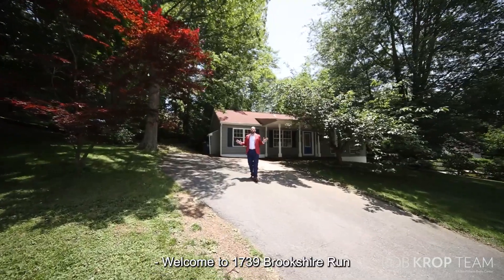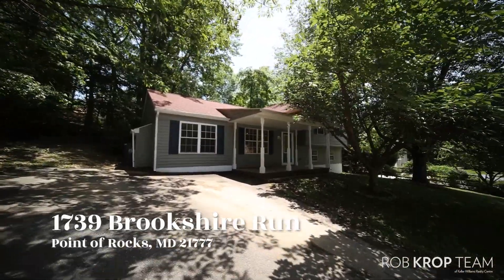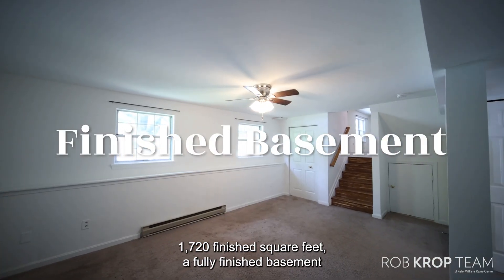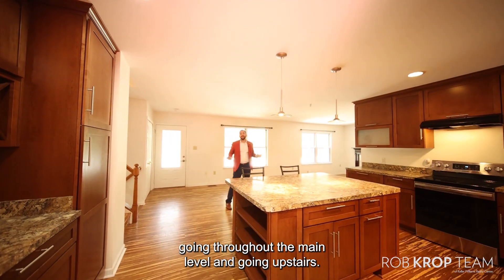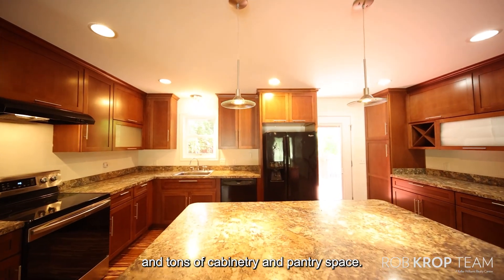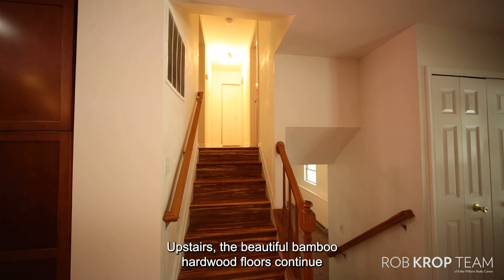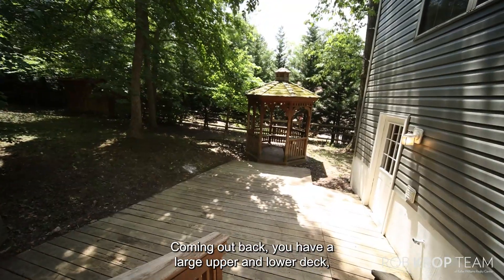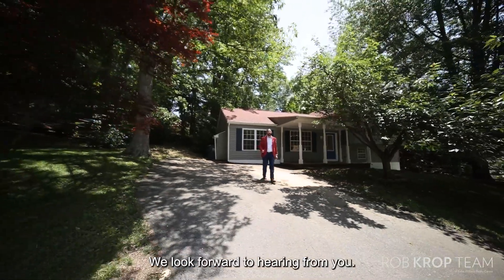Welcome to 1739 Brookshire Run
This single family home features a renovated kitchen with LOADS of cabinet and counter space, over-sized living room and a wooded backyard complete with deck and walking paths. Take a look!